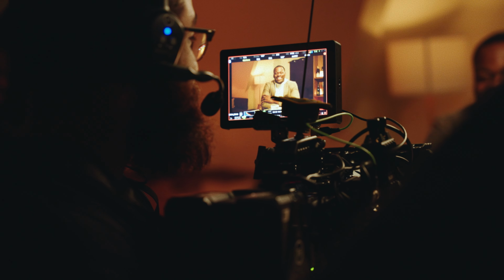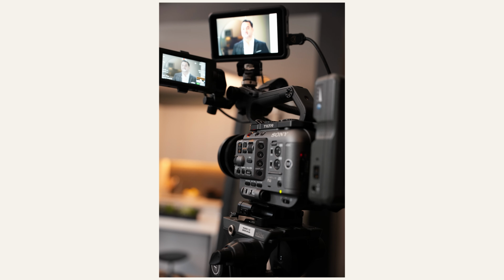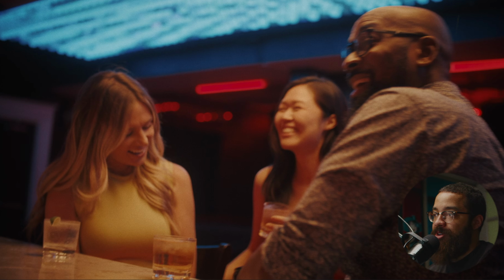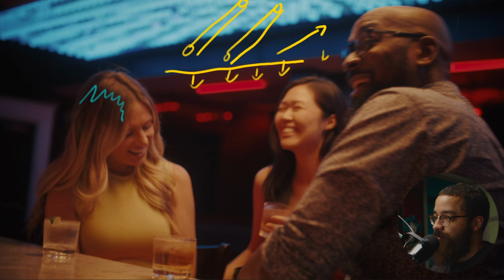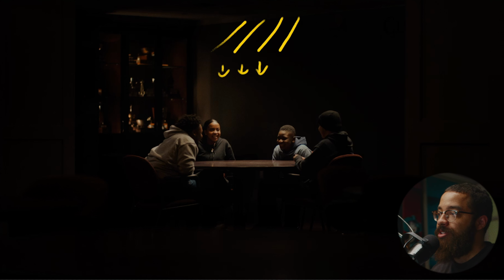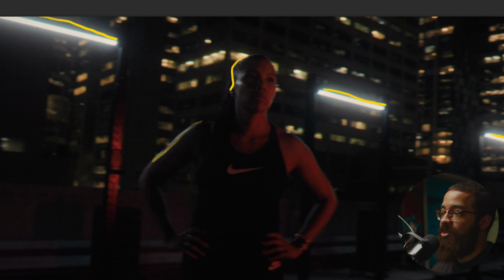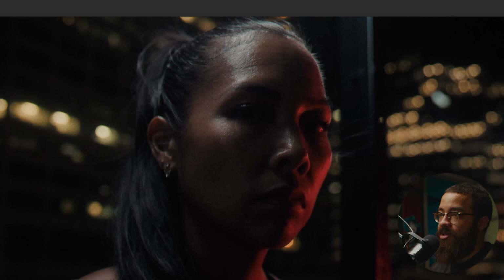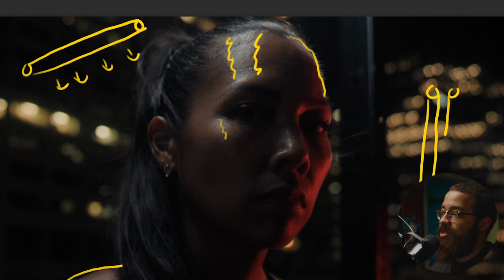Why I Chose Lights Over a Sony FX6 Camera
This is a story about why I purchased Astera Titan Tubes instead of an FX6. We already had an FX3, FX6, and an FX9 in the group. Ultimately, we thought it would be the best choice to invest in better equipment that was more suitable to the work that we did in the commercial space.

0:00-0:40 - Intro
0:40-3:45 - Why I bought these lights
3:45-5:22 - Lighting Breakdown 1
5:22-8:15 - Lighting Breakdown 2
8:15-10:14 - Lighting Breakdown 3
10:14-10:55 - Outro